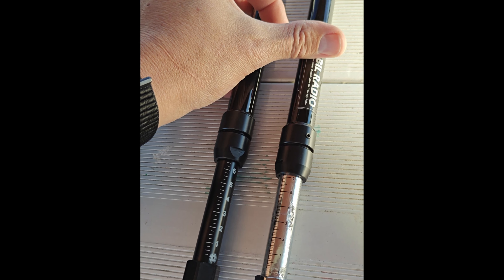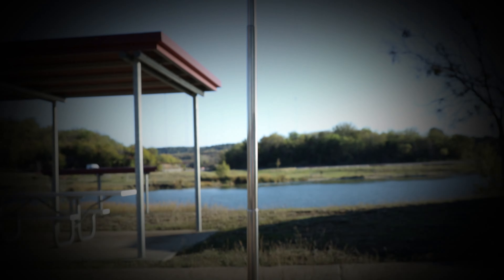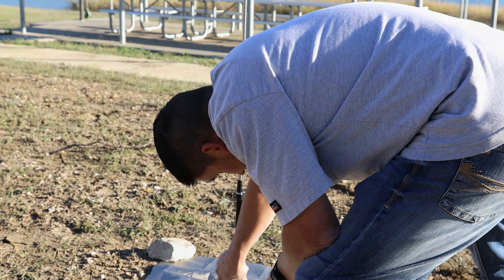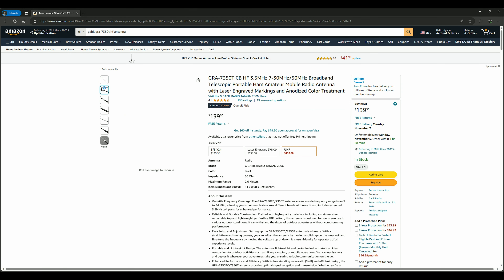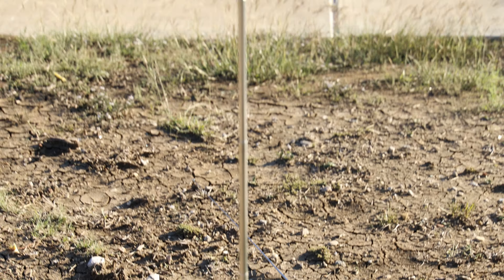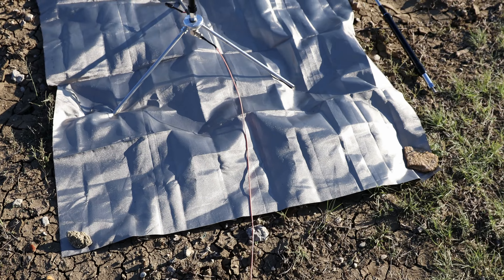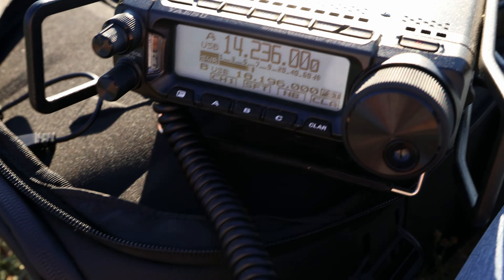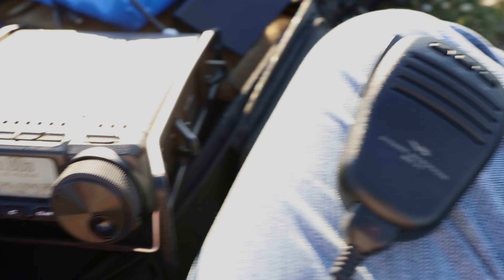Gabil Antenna version comparison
Let's take a look at the quality of the Gabil antenna and compare the original and the new etched version.

Measures less than 12 inches collapsed. This antenna can fit inside most backpacks for easy portability.
Rated for 130watts, this antenna can handle most barefoot HF radios for portable and base station use.
**No tripod or radials are included.**

0:00 Intro
0:17 Antenna description
1:27 Antenna SWR findings
2:09 Final Thoughts
This channel receives commission from purchases made through these links. Your support is appreciated. ❤️

Gabil Antenna -(V2)
Laser Engraved GRA-7350TC

Gabil Antenna -(V1)
GRA-7350TC

Super Antenna SuperMount with SuperSpike Antenna Mount

Wolf river coil Pod Antenna Mount (tripod that I use)